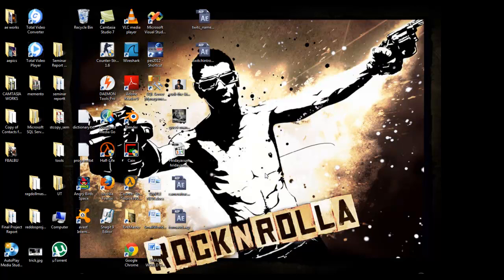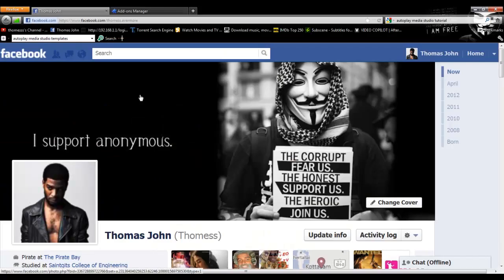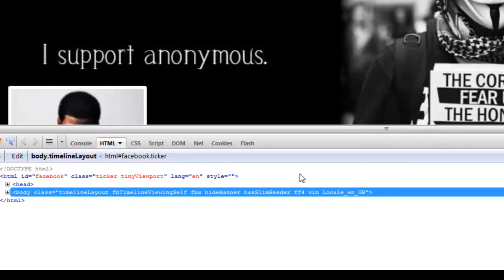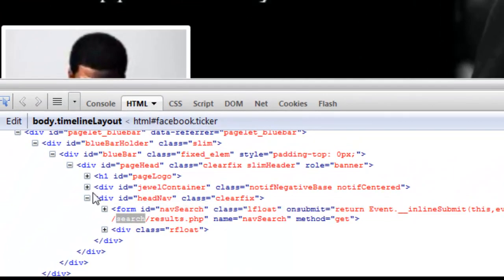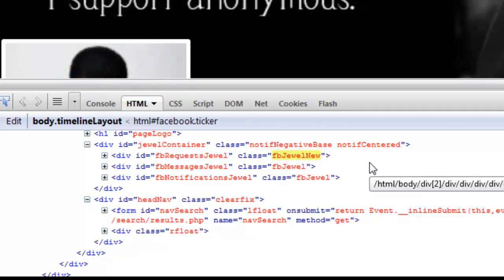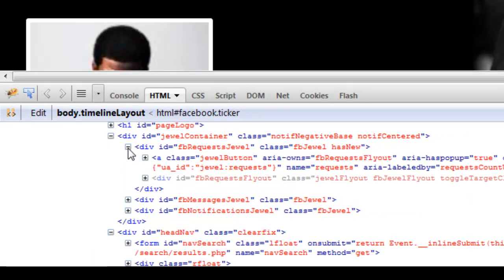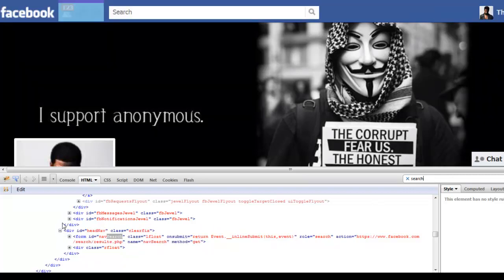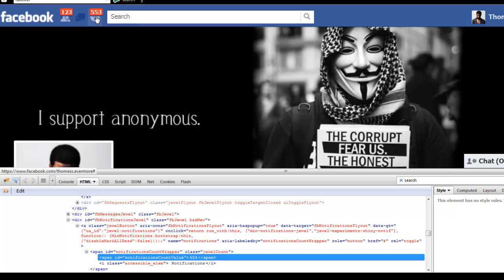Facebook notifications trick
Just editing the facebook code part to manipulate the notifications. I used firefox and addon called Firebug. I think this is available for Chrome also(not sure). The code to be added is "hasNew" .